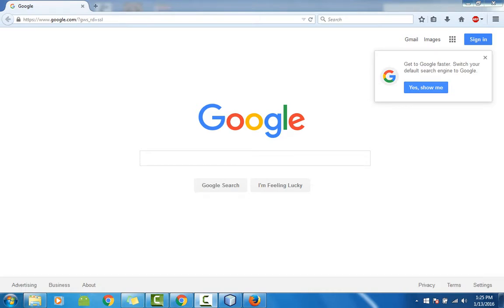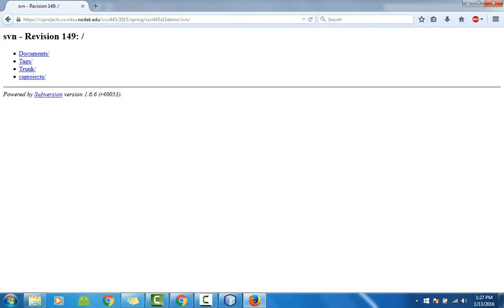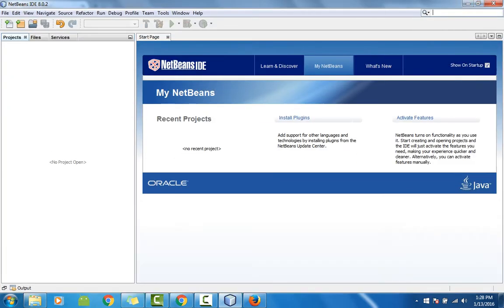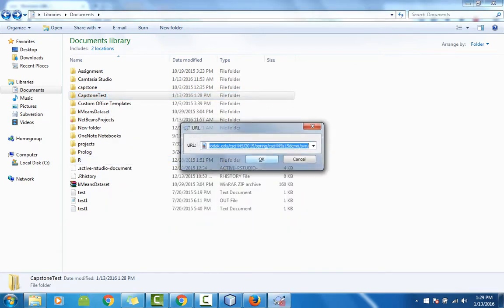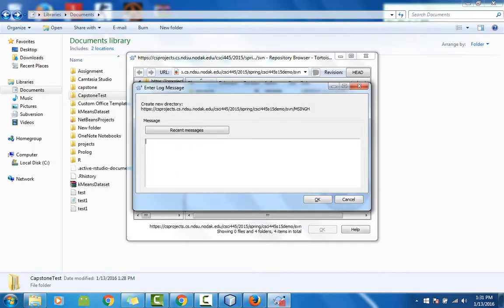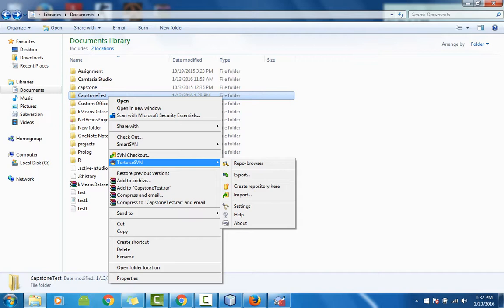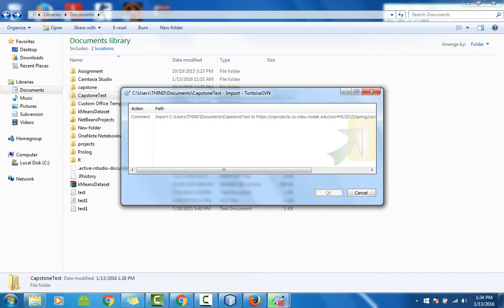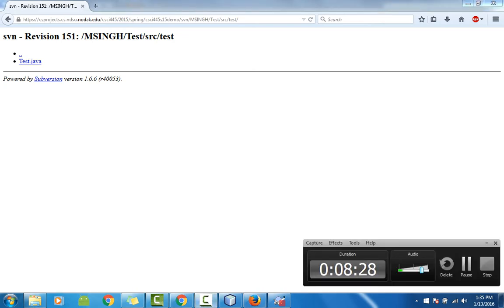SVN import, creating folder